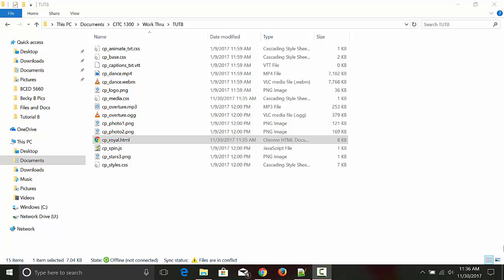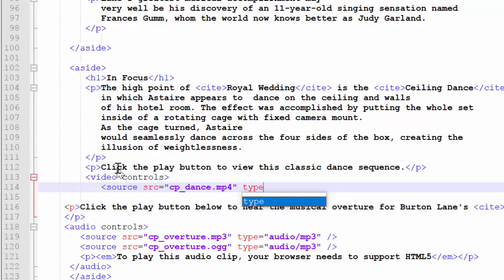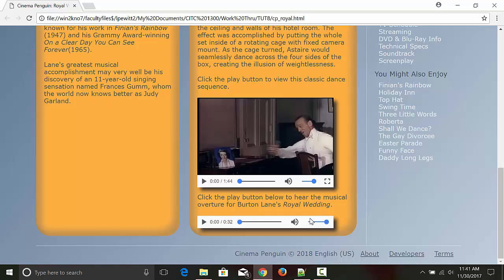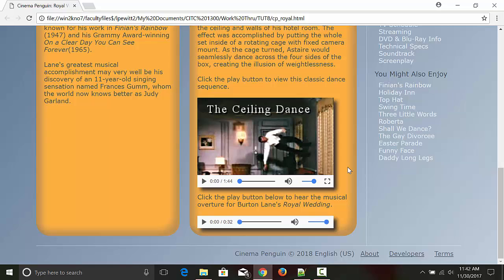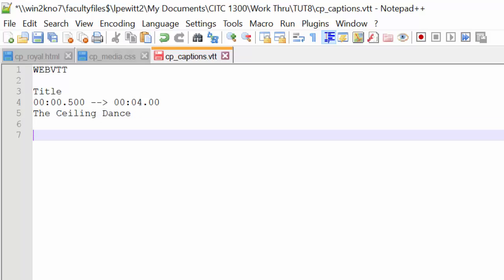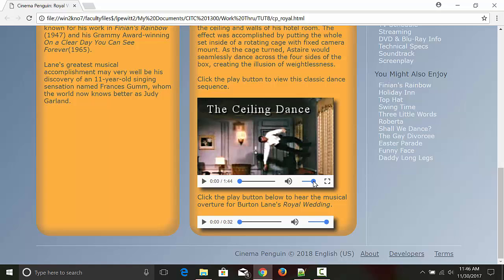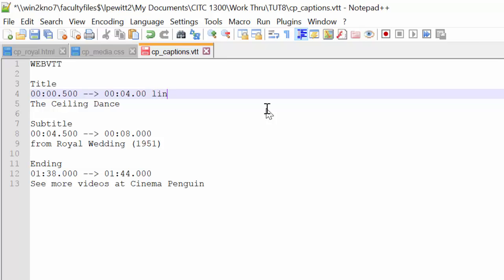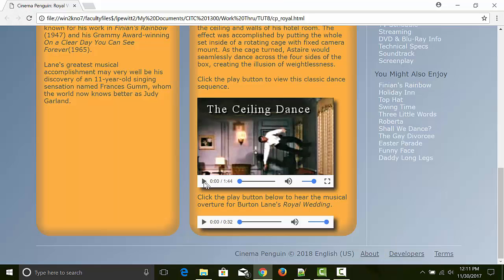Tutorial 8.2 Video